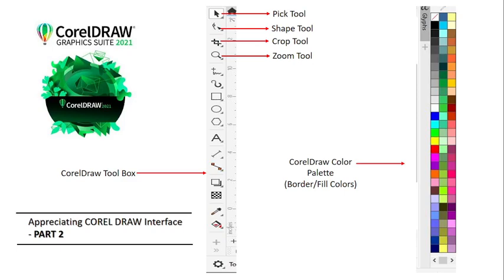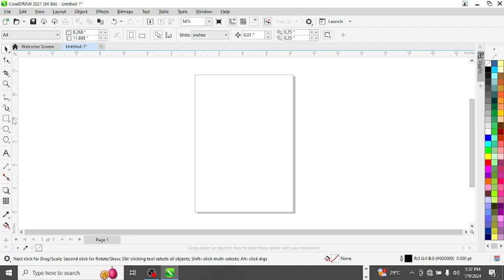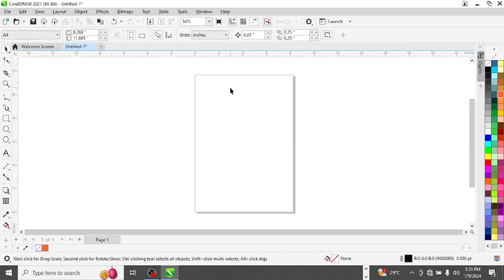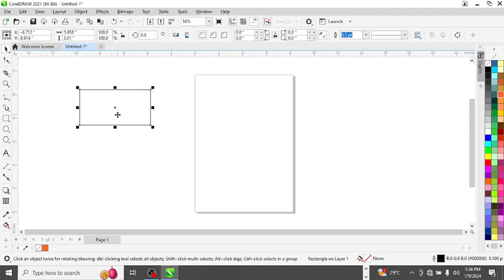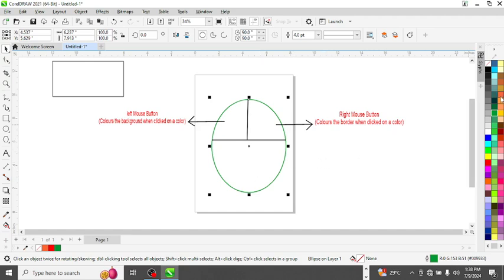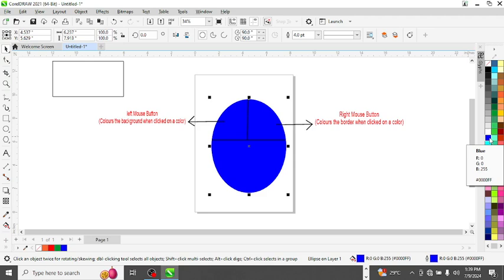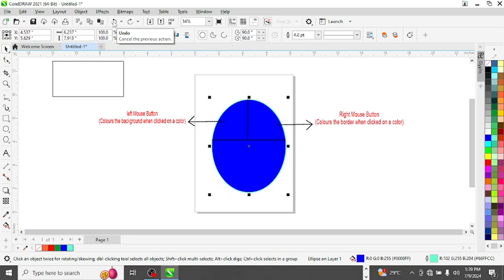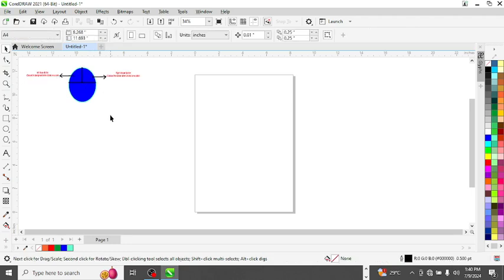Appreciating CorelDraw Interface - part 2